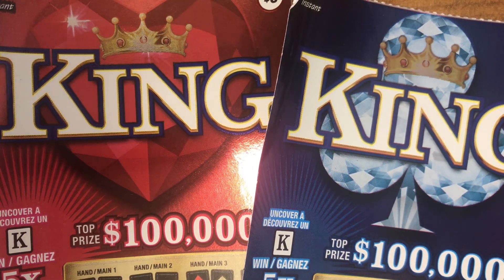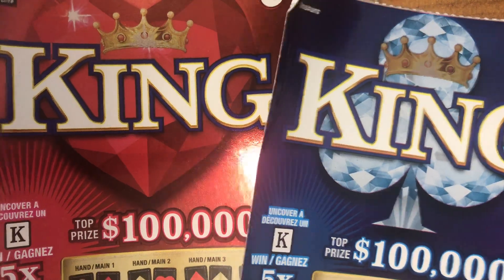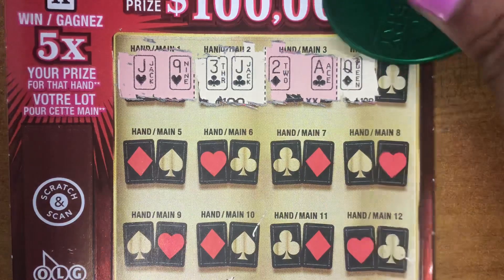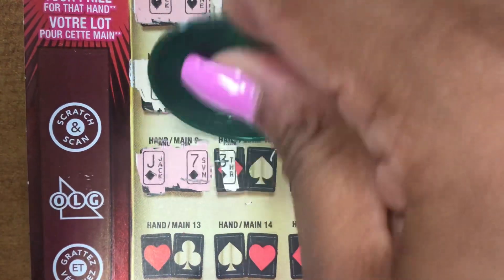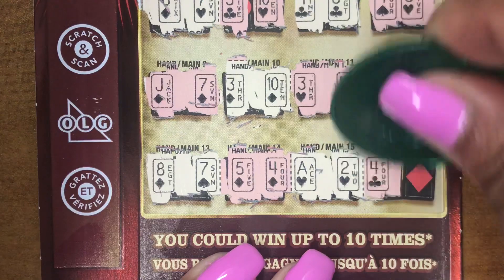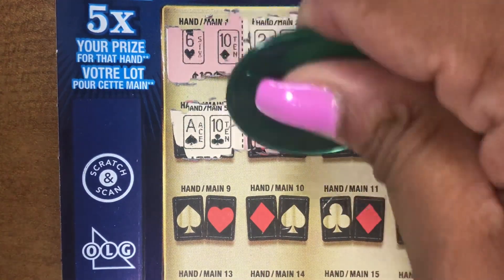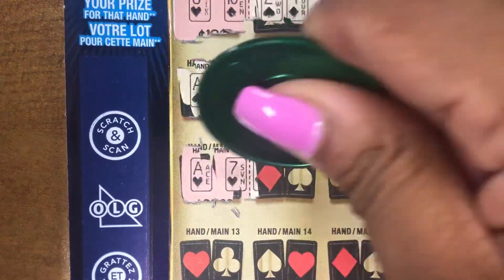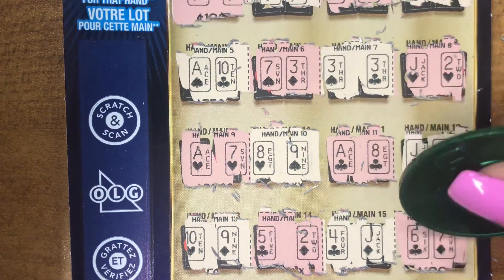NEW!!! KING, instant scratch ticket, Ontario lottery and gaming, OLG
Scratch 1 to 16. Uncover two cards with the same rank in the same hand, win the prize.
Uncover a K win 5 times the prize for that same hand.

Vanbearslots- mailing information,
Feel free to send tickets, fun mail.
Remember to add your information..mailing address etc.

VANNY B
1533 JANE ST
TORONTO ON
M9N 3W7